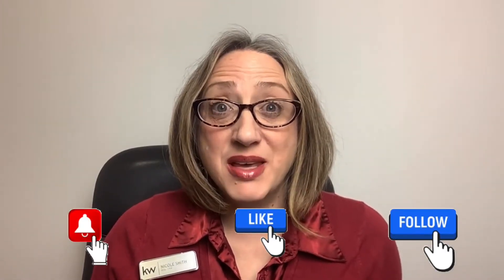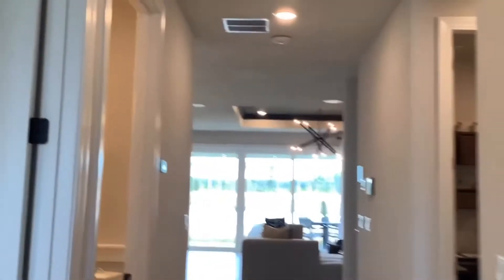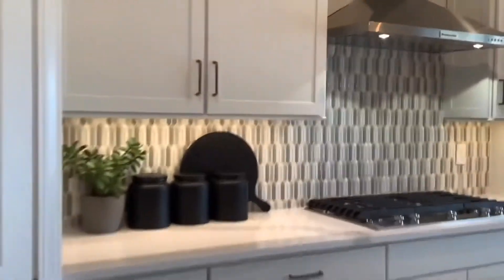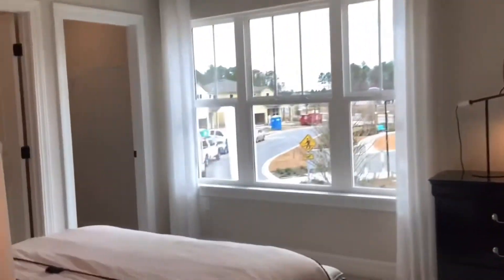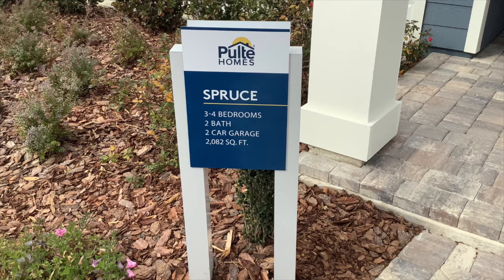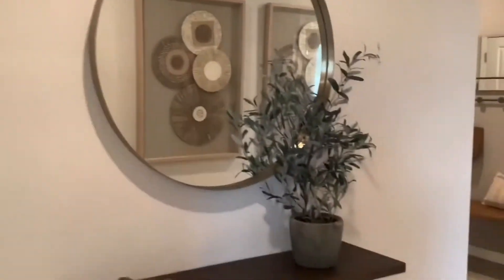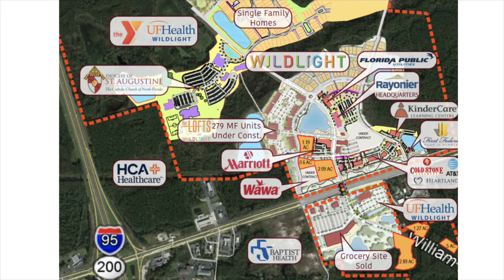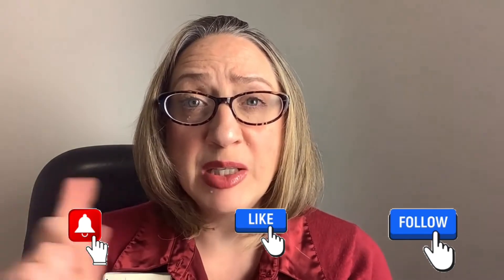Wildlight | Yulee Florida | Pulte Model Home Tour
Wildlight is a master plan community within Yulee, Florida which a close drive to the Florida Georgia state line and a very close drive to the Jacksonville International Airport known as JAX.

This community has a YMCA, UF Health center, top rated schools, pool, park, green space, trails.
The front porches on most homes  give this that "low country" feel. Making it so welcoming and adding great opportunity to really getting to know your neighbors. Amelia Island and Fernandina Beach are minutes away.
Developed by Raydient Places + Properties in an innovative alliance with the University of Florida and UF Health, Wildlight is designed to be an ideal model for healthier communities across the nation.

There are several builders here. And the tour I am going on today is with Pulte Builder.
Reach out to set up your tour. You always want to have a Realtor represent you even with new construction.

00:00 Intro
01:34 Neighborhood Tour
02:30 Model Home Whitestone Tour
08:45 Model Home Spruce Tour
14:37 Drive past the school